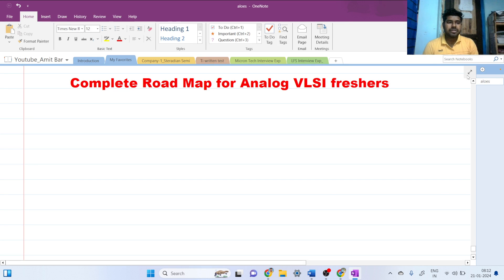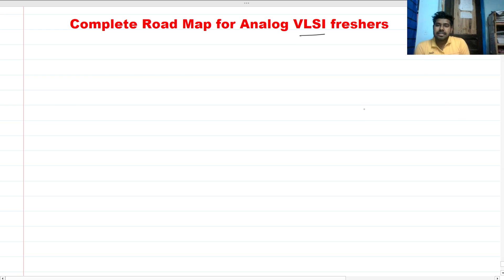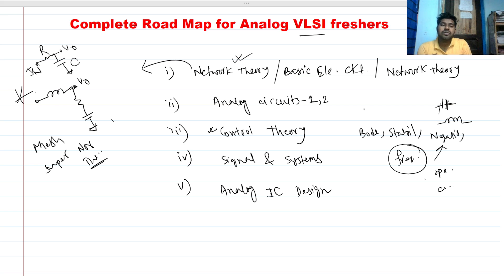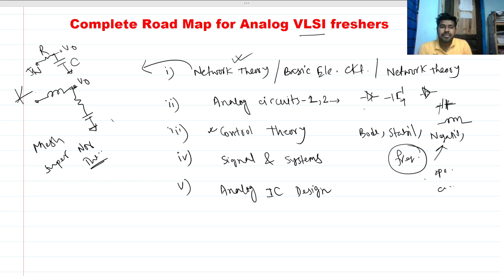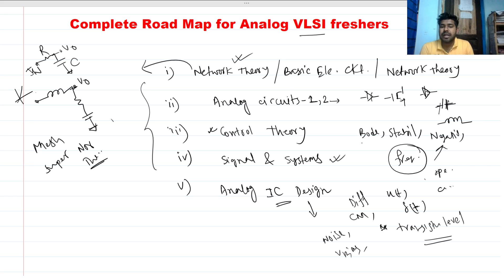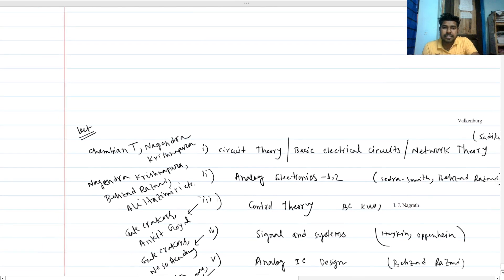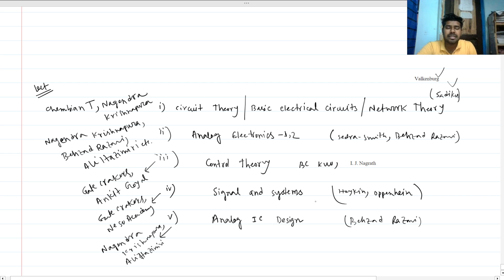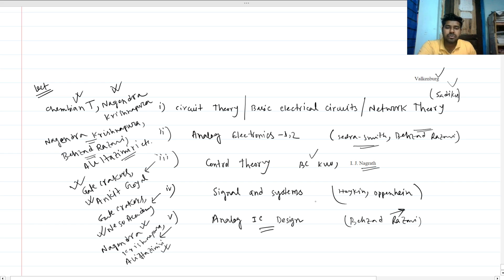Complete Road Map for Analog VLSI 2024|| All resources and Study materials || Amit Bar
This my view ,what topics you should prepare for Analog VLSI.And nothing is sufficient until you cracked that 😃.